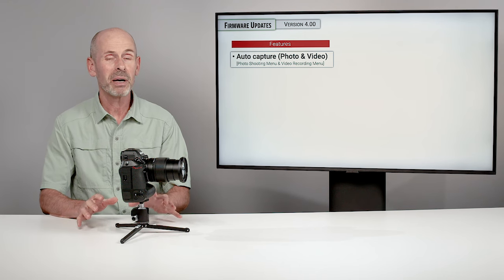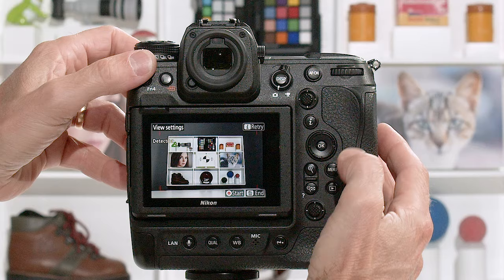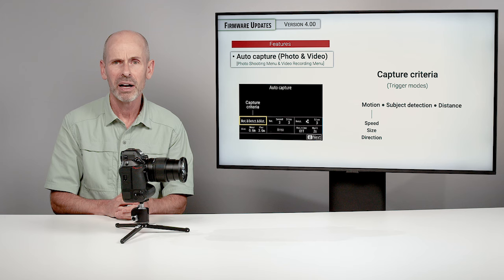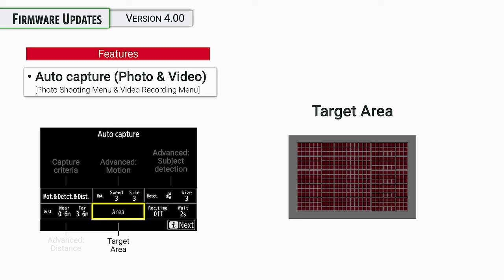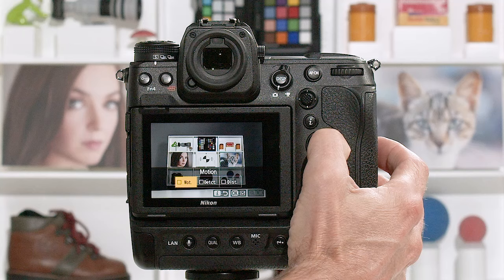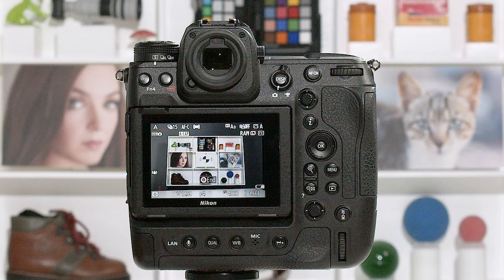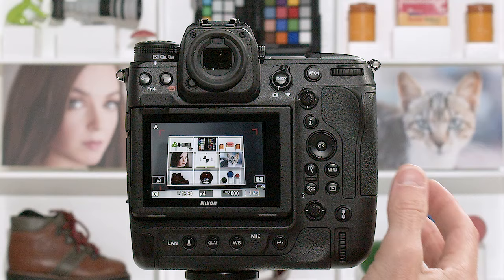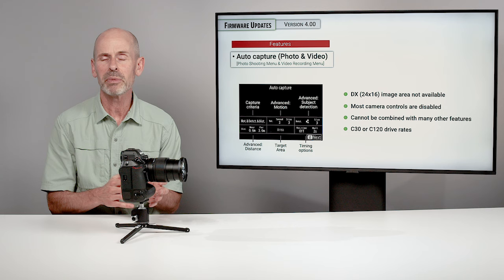Nikon Z9 Auto Capture feature [Firmware version 4.00]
First off, this might be single handedly the most complex, involved thing that this camera does.
Secondly, it's brand new! I've never seen this in a camera before.

This is something that you're going to want to really experiment with if you want to use it out in the field and you do not want to be rushed trying to set this thing up. It is somewhat finicky until you learn how it works.

★  Full class: UPDATED FOR FIRMWARE 5.00  ★